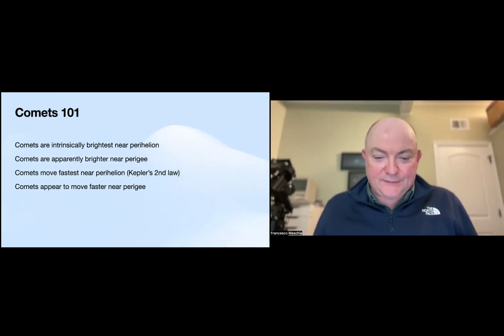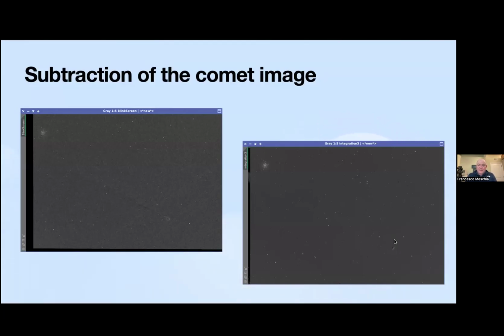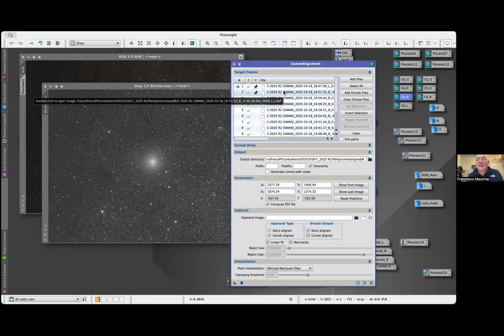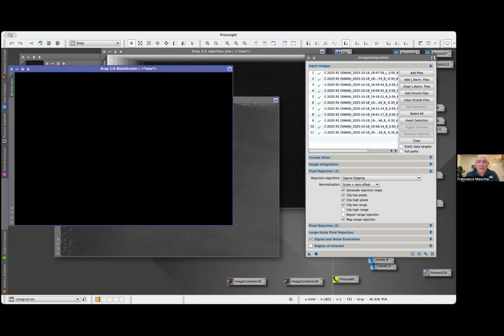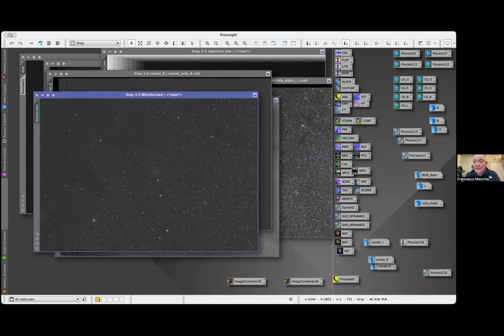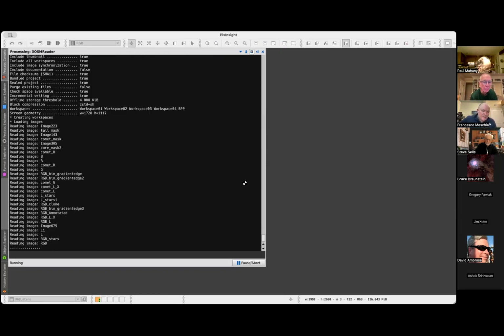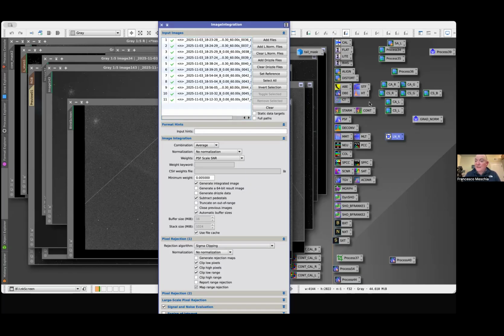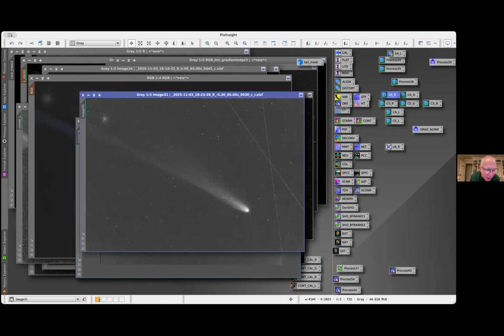SJAA Imaging SIG 11/11/2025: Francesco Meschia, Cheating with comets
Like cats, comets have tails and only do what they want. Which is rarely the same thing we’d like to do, namely to take pictures of them. Imaging them through a telescope always requires some level of cheating. We’ll go through some basic comet processing with C/2025 R2 (SWAN) and learn a trick or two.